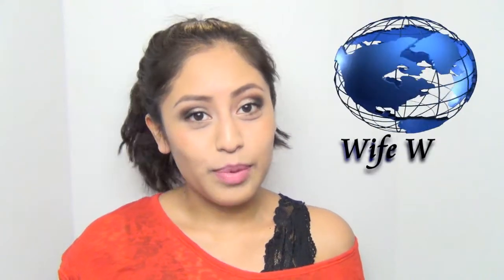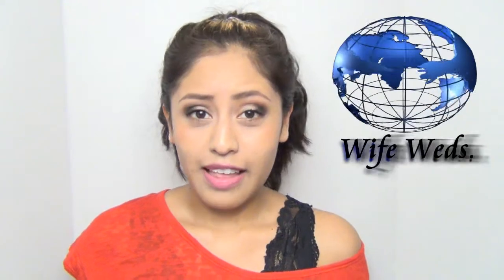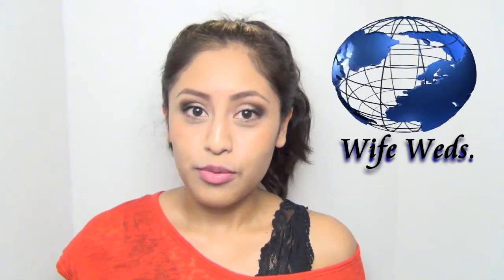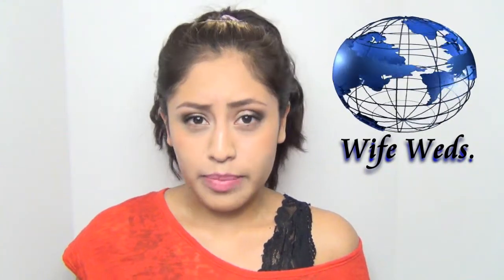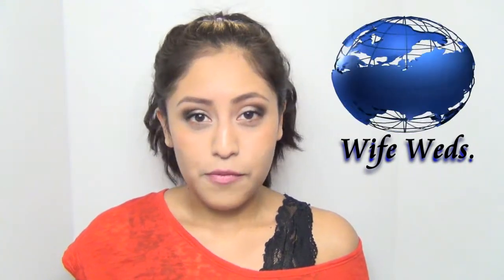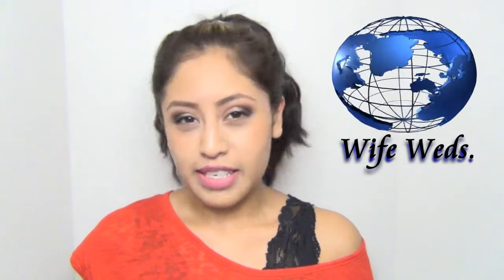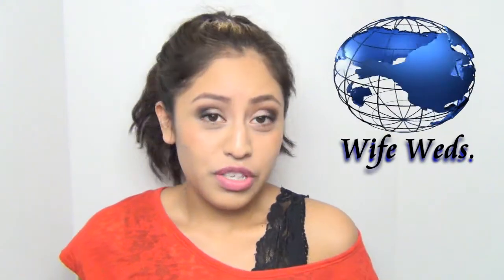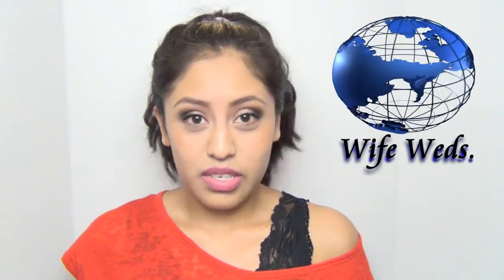How to get rid of a sore throat